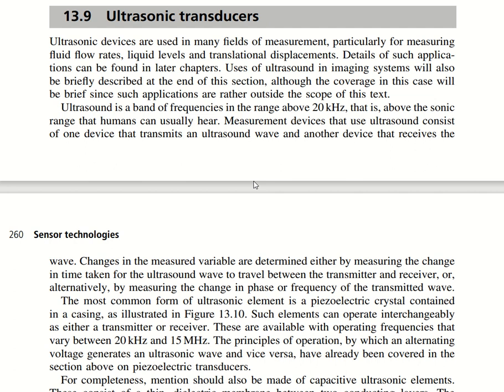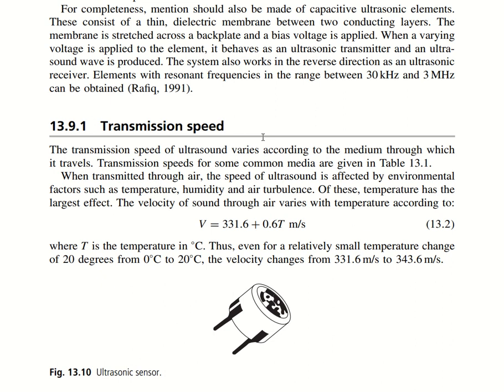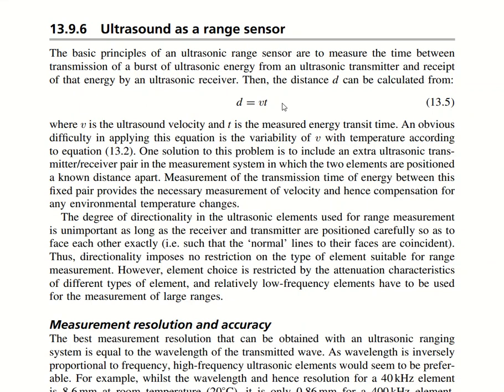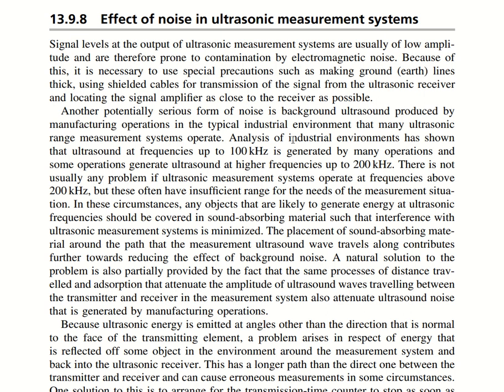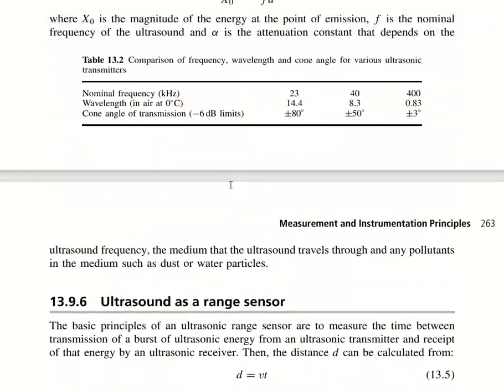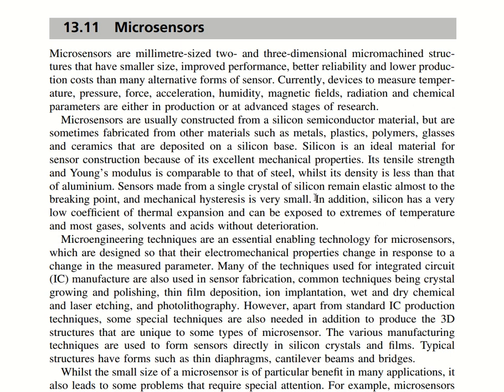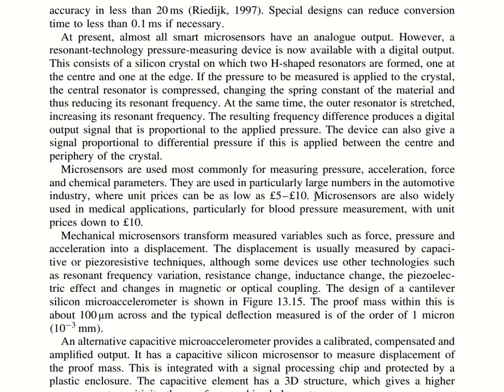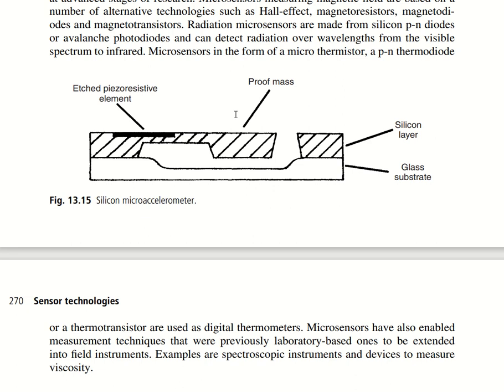Uncommon Types of Sensors with their Functions | GTU EE Sem-6 IS CH-1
The video discusses about sensors and sensing in general, discusses about various types of sensors, their selection, features and their applications  in detail.

This playlist will discuss about the first chapter of IS course, entitled "Fundamentals of measurement, sensing and instrumentation" in detail. we are going to discuss every topic related to the chapter in as much detail as possible for the undergraduate course student.